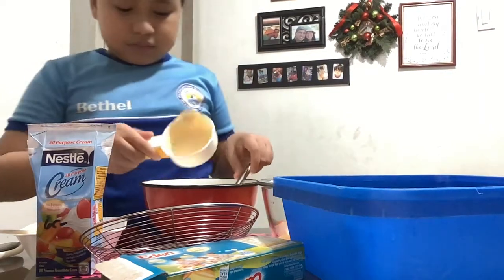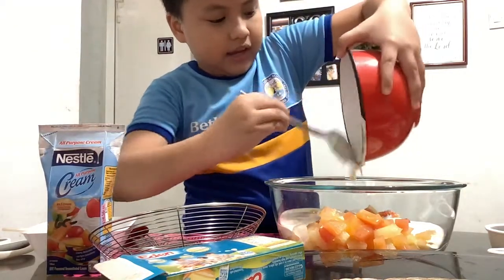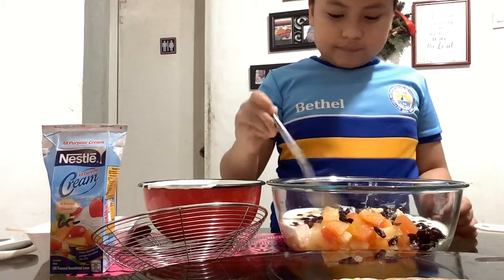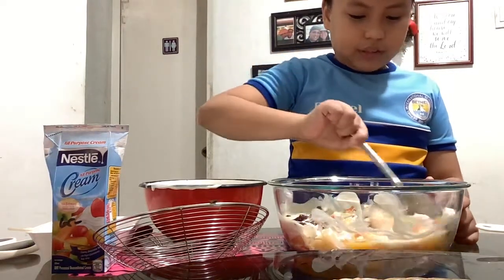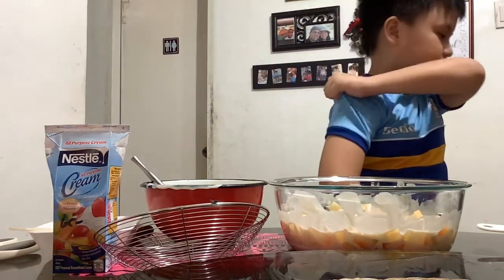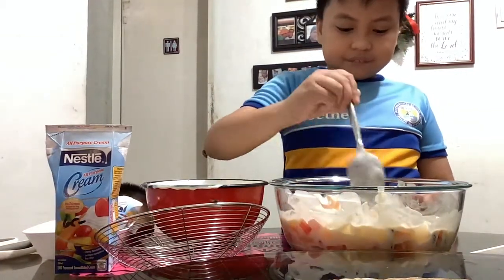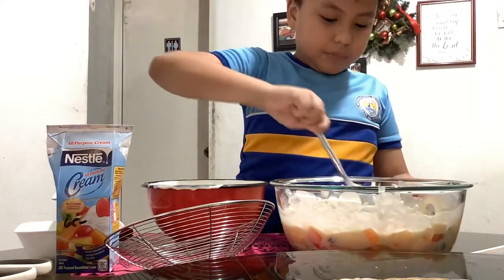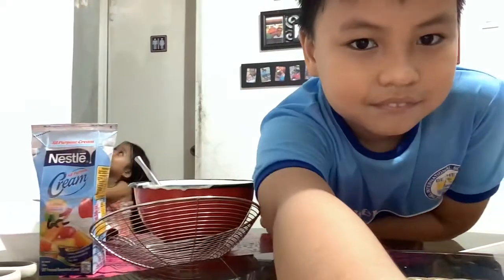Troy’s Salad Project 1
My Son learning how to be a chef someday